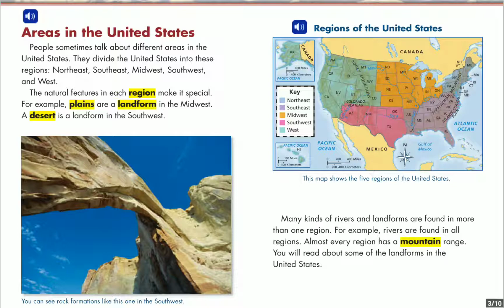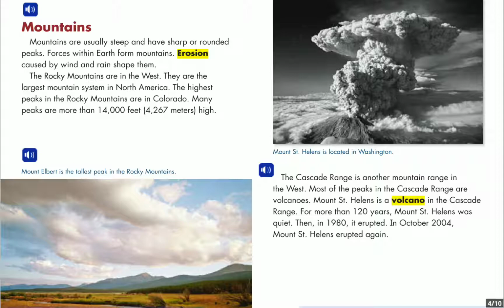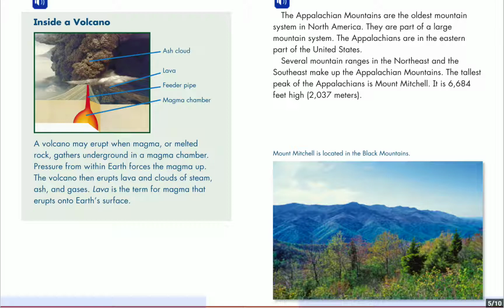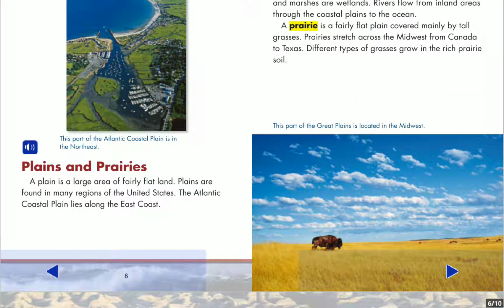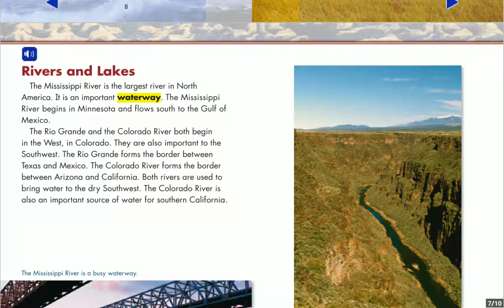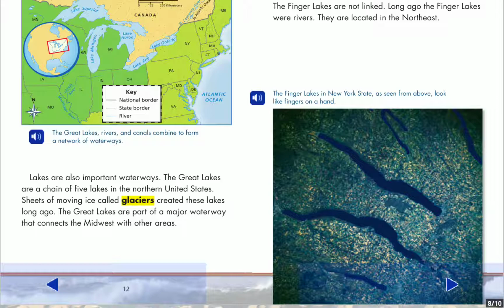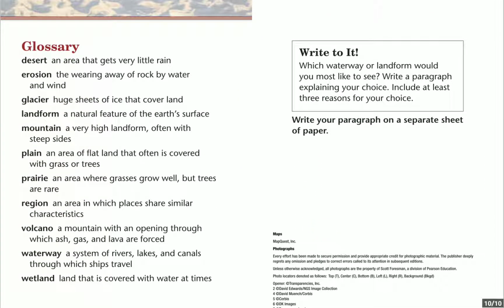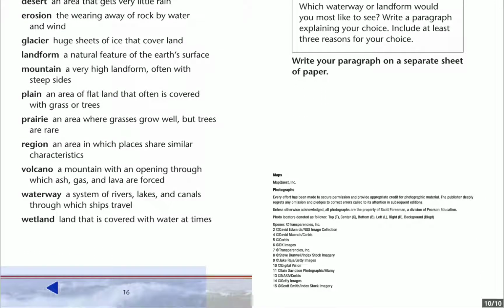2019.07.07 Earth and water_ high and low